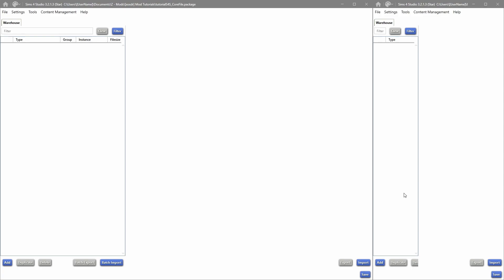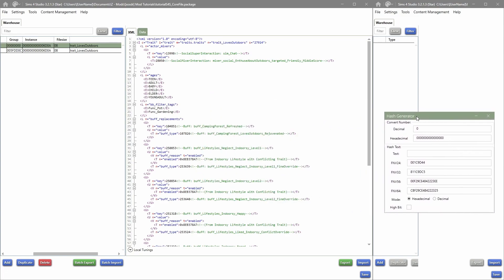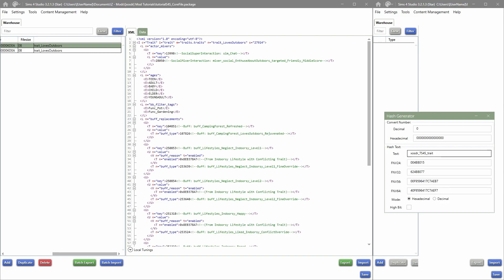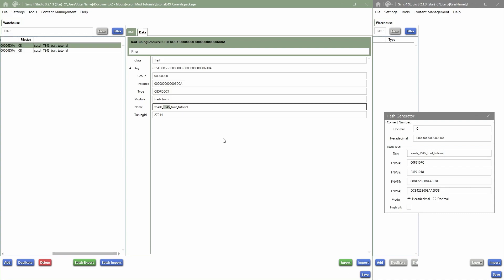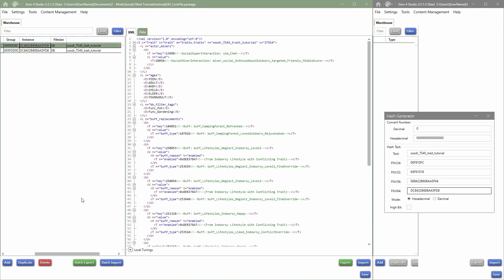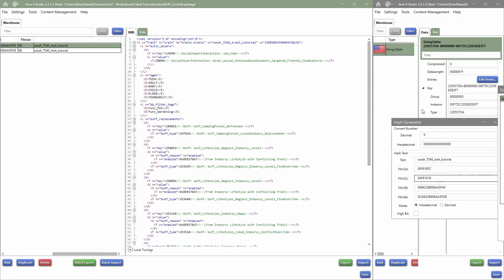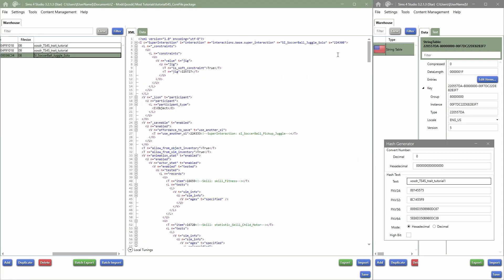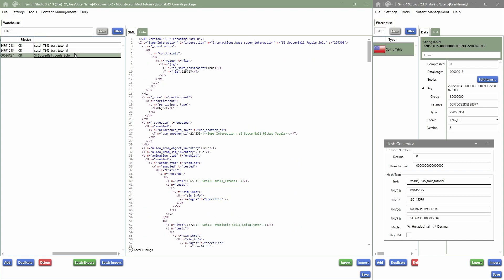Override VS Not Override Sims Files | Basic Sims 4 Mod Tutorials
Let's look at how to override a Sims 4 tuning file and how NOT to override a Sims 4 tuning file.
⭐Open Me⭐